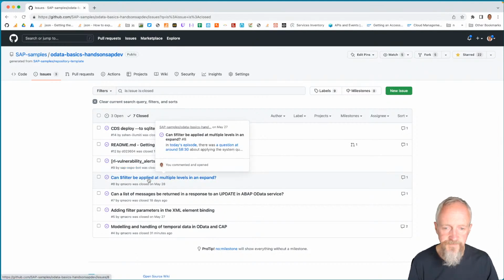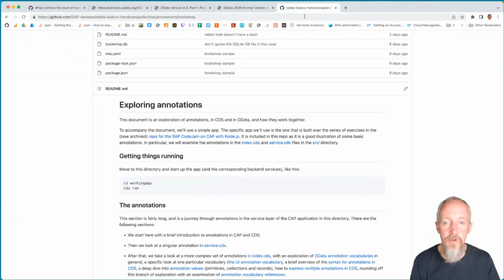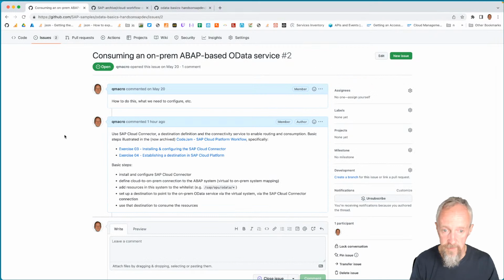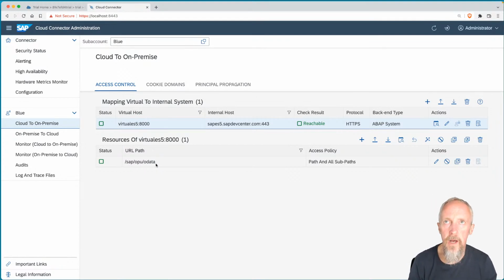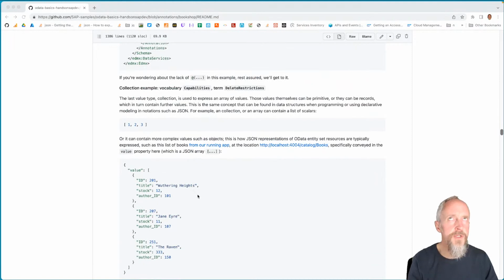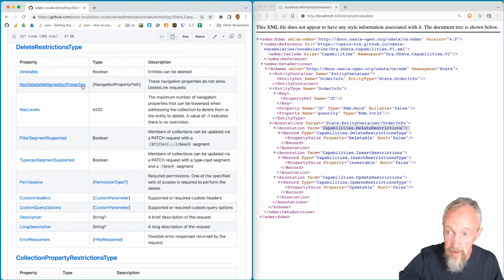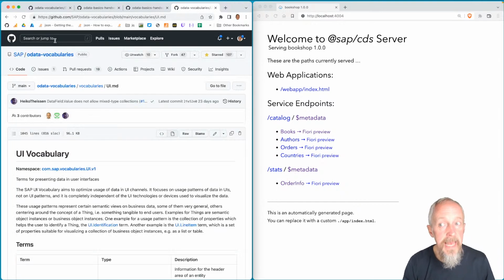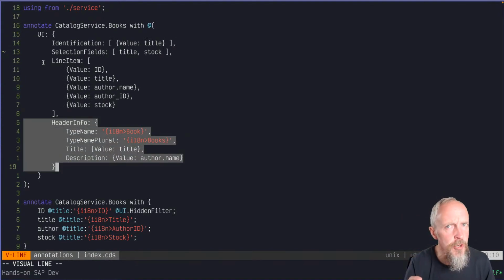Back to basics: OData - the Open Data Protocol - Part 6 - Wrapping up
Join us for this final episode on our introduction to OData series. In this wrap up we'll cover annotations, accessing on-prem OData services, and more. Everyone welcome, especially beginners!

Notes & resources on "What controls the level of metadata in an OData response"

Chapters:
00:00 Welcome and introduction
05:49 Learning what controls the level of metadata in an OData response
17:20 Consuming an on-prem ABAP-based OData service (with the SAP Cloud Connector)
34:50 A short but deep dive into annotations in CDS and OData, wheee!